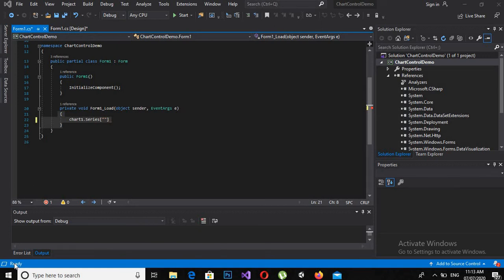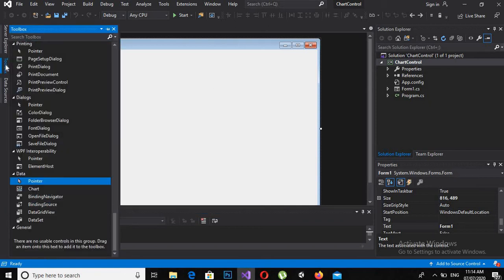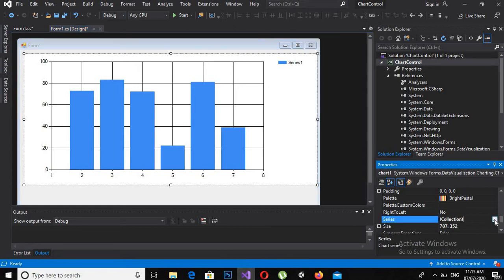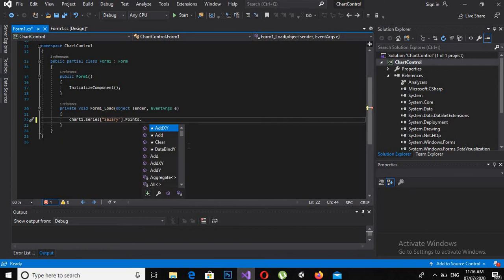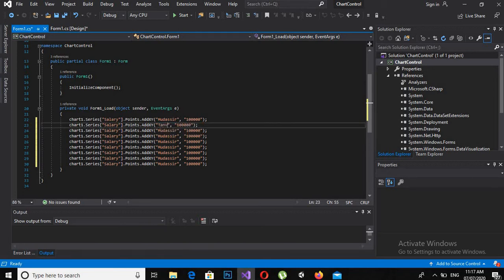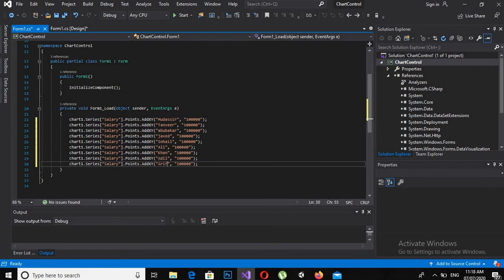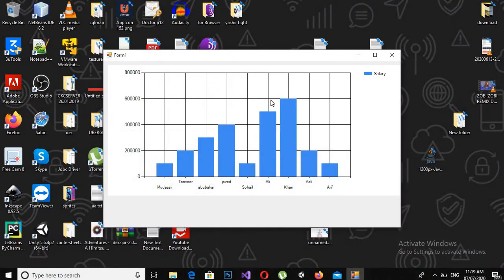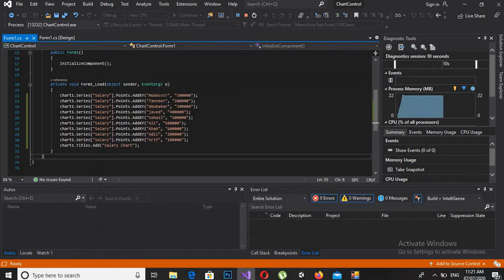How to use Chart Control in C# | C# Chart Control tutorial | Charts in Visual Studio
In this tutorial we are going to learn about how to use charts control in c# visual studio.
charts are very important in c# visual studio.it can help in represent data in bar form.
which helps to understand data in application easily. there are various types of charts.
Bar charts and Pie charts.
Bar charts are used to represent data in bar form.
while pie charts are used to represent data in percentage form.

Methods and events of the Chart Windows control.
Two important properties of the Chart class are the Series and ChartAreas properties, both of which are collection properties. The Series collection property stores Series objects, which are used to store data that is to be displayed, along with attributes of that data. The ChartAreas collection property stores ChartArea objects, which are primarily used to draw one or more charts using one set of axis.

The DevExpress Chart Control for WinForms (ChartControl) allows you to visualize data as 2D and 3D charts, including bar, area, line, pie, and stock charts, and much more.

The following topics explain fundamental chart terms:

    Diagram
    Data Point, Its Argument and Value
    Series and Series Views
    Axes and Panes

Follow these step-by-step tutorials to create your first chart application:

    Lesson 1 - Create a Simple Unbound Chart
    Lesson 2 - Create a Chart using the Chart Designer
    Lesson 3 - Bind Chart Series to Data
    Lesson 4 - Use a Series Template for Auto-Created Series

Series Views

The Charts suite ships with dozens of 2D and pseudo-3D chart types for your data: line, stacked bar, pie, and others.

    2D Series Views
    3D Series Views

You can also combine multiple views (for example, bar and line) within the same chart: Series View Compatibility.
Load and Shape Data

A chart can operate in bound or unbound mode. In unbound mode, you can manually create and position series points. In bound mode, a chart or an individual series visualizes data from its data source (an object that implements the IList
, IListSource, or IBindingList

interface and is assigned to the chart or series DataSource property).

The topics below describe how to load data to a chart and configure data representation:

    Create Points Manually
    Bind a Series to a Data Source
    Generate Multiple Series Based on a Template
    Create a Real-time Chart
    Display Large Data
    Create a Drill-down Chart
    Filter Series Data
    Sort Series Data
    Aggregate Data Points
    Calculate Summaries
    Display a Chart Based on Calculated Field Data
    Plot a Histogram
    Display Top N Points
    Integrate With a Pivot Grid
    Configure Work Time and Workdays
    Handle Empty Points

Chart Element Configuration
Various chart elements allow you to customize chart behavior and appearance.

Series
    A collection of related data points on the chart surface is called “series”. The appearance of these data points and the entire series depend on the view. You can also use point colorizers, series colorizers, and segment colorizers to create condition-based appearances.